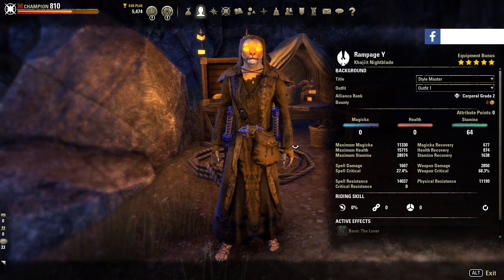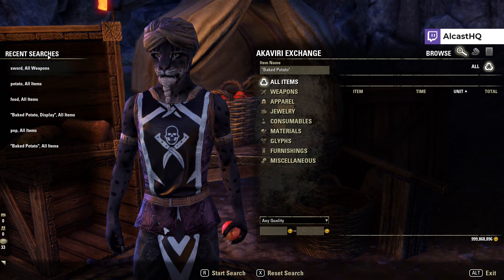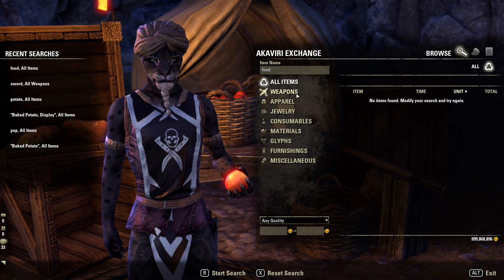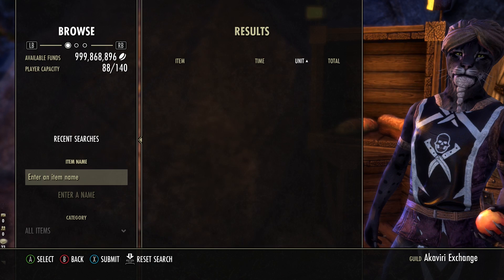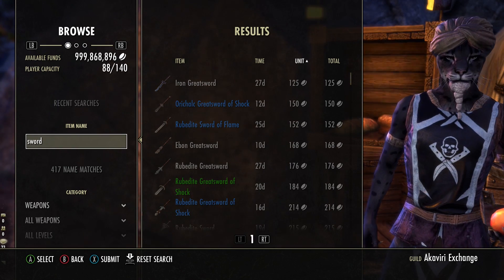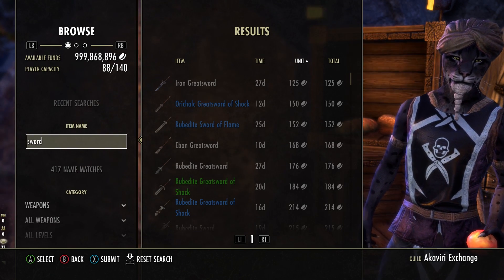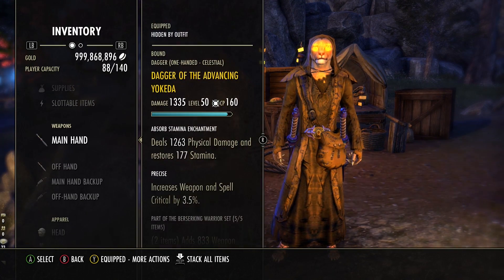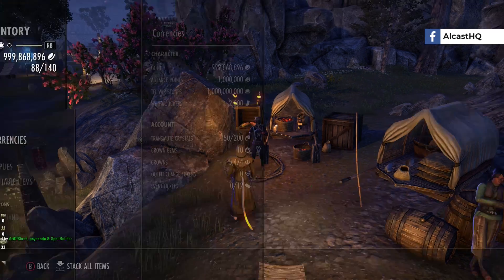Guild Trader Search UI Improvements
Showcasing the new Guild Trader Search function. This is a huge improvement for both PC and Console, I hope more of this stuff is coming!